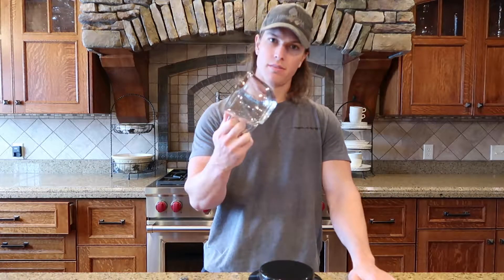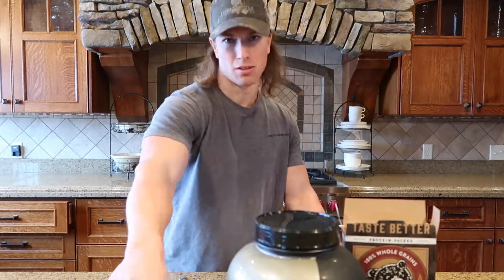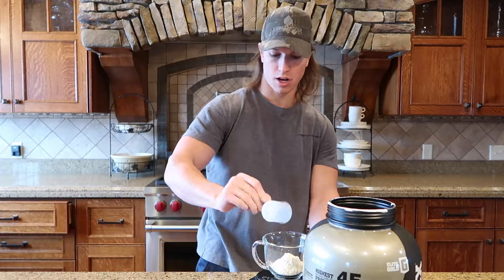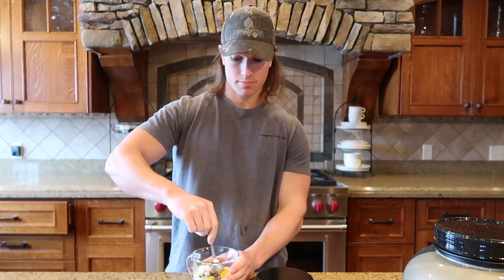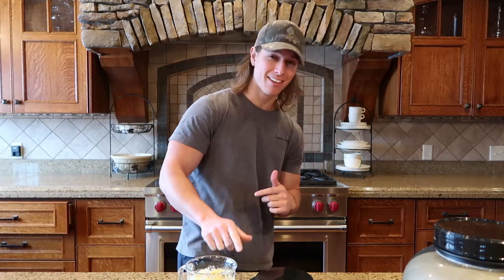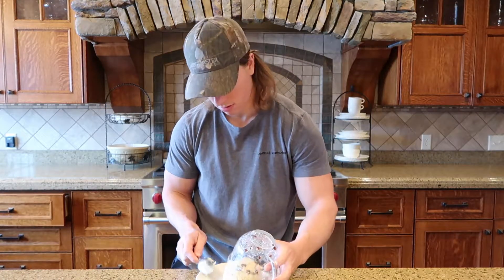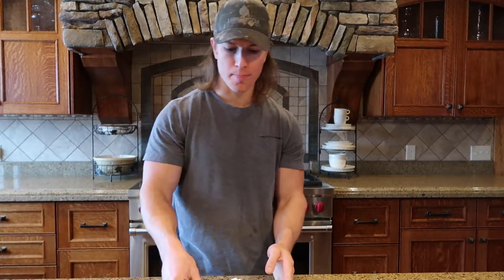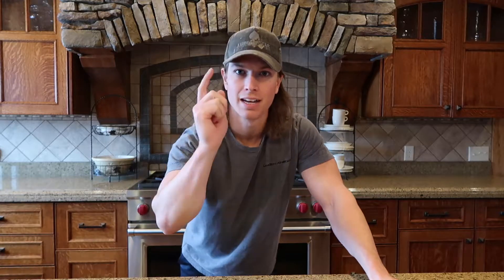Recipe | Protein Mug Cake | Flexible Dieting